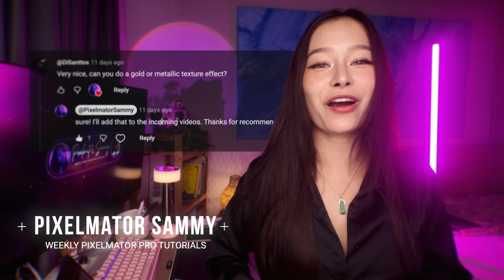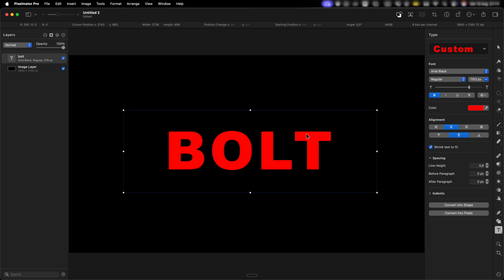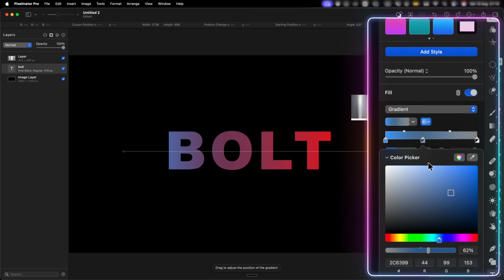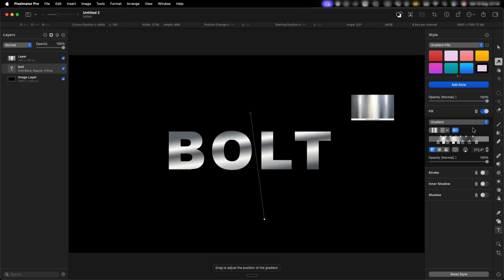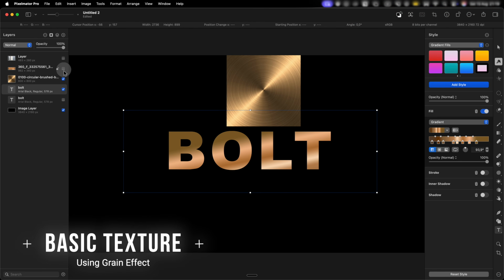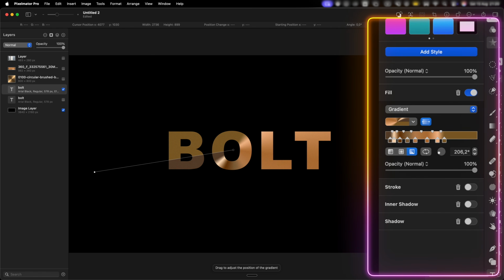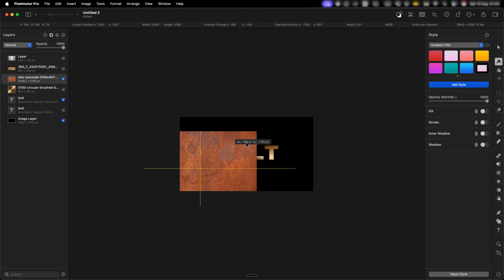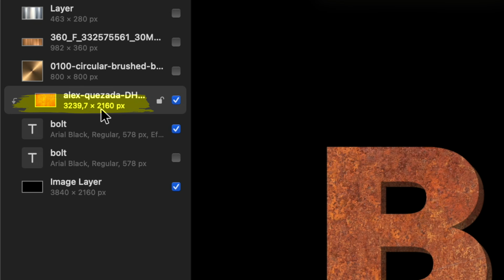How to Make a Metal Texture in Pixelmator Pro (Easy!)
How to create shiny metal textures in Pixelmator Pro without complicated techniques? In this tutorial, I’ll show you how to create silver, gold, and bronze metal effects from scratch using gradients, Grain, and a few simple tricks.

We’ll also look at how to create more realistic textures with Grain, use real texture images, and apply them to text and shapes with masks and clipping masks.

Whether you're creating YouTube thumbnails, logos, posters, text effects, or product designs, these techniques can help you create convincing metallic textures directly in Pixelmator Pro.

If you find this tutorial helpful, hit Like, subscribe to Pixelmator Sammy for more Pixelmator Pro tutorials every week, and let me know in the comments which material you want me to create next!

🔥 In this tutorial:
01:06 Create a realistic silver metal effect
02:07 How to Save Color Presets
02:29 Create gold and bronze textures
02:43 Add Grain for realistic texture
03:13 Try new gradient types
03:36 Use real texture images
04:00 Apply textures with masks and clipping masks